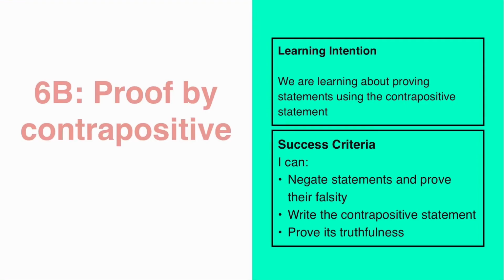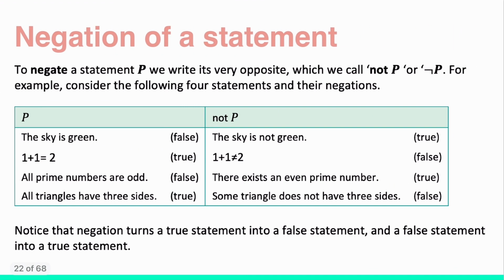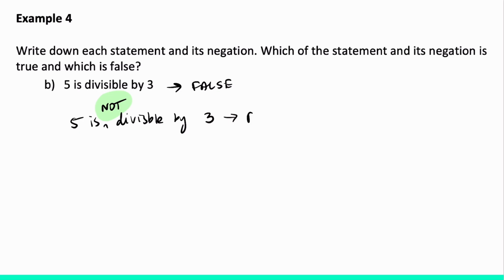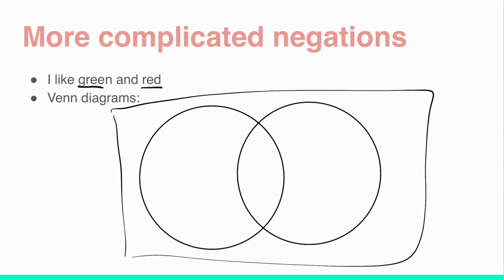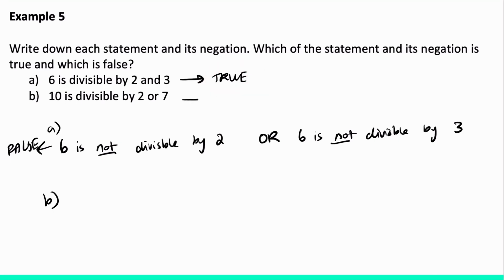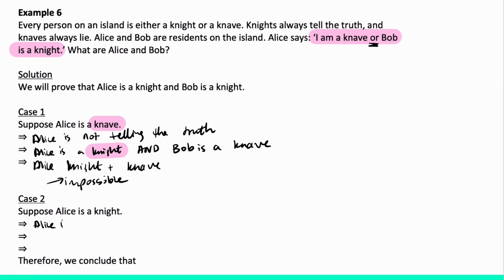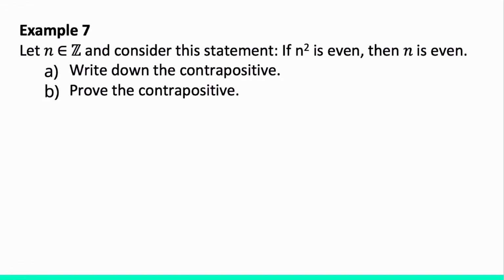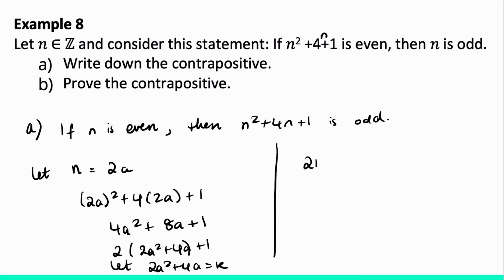6B: Proof by Contrapositivepositive